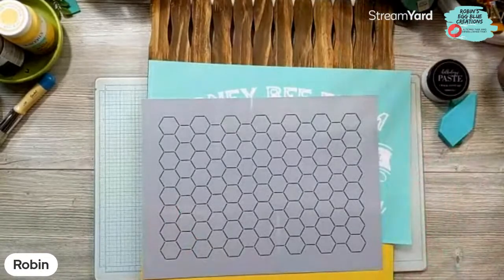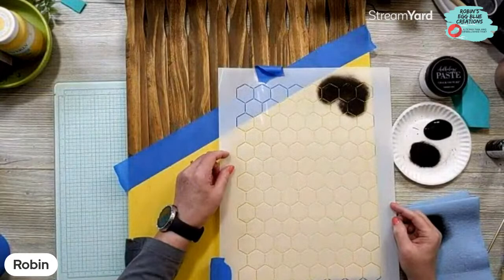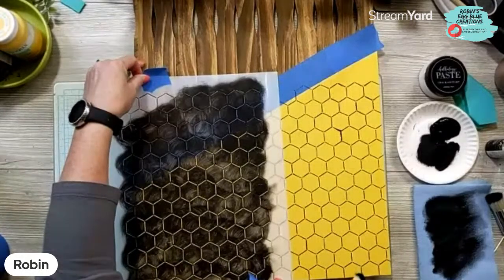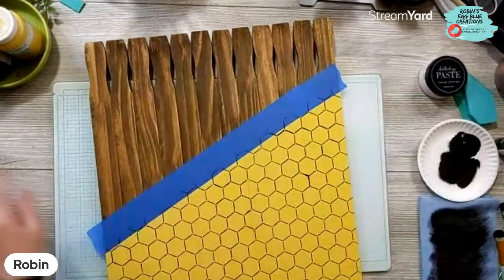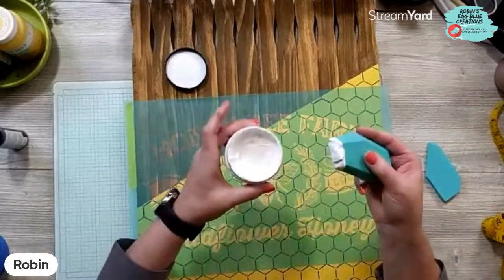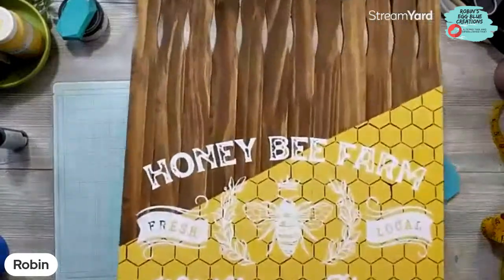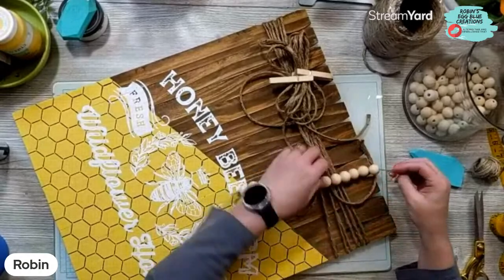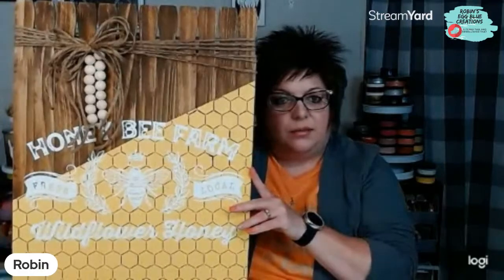Honey Bee Farm Color Block Paint Stick Pallet Sign-- Essential Stencil and Chalk Couture Mashup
Want to create, but don’t like messy cleanup?  Not feeling very crafty?  Intimidated by a blank canvas?  You are in the right place.  Let me show you how easy creating unique home decor and gifts can be.

Get the "Crafty 411" and Live notifications by joining my free Telegram group